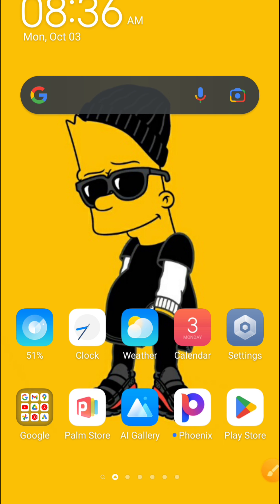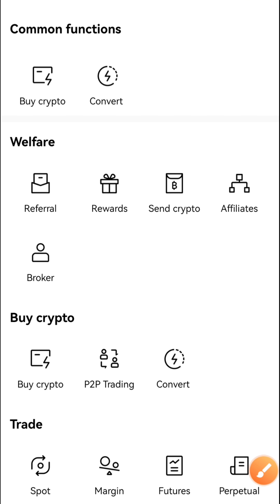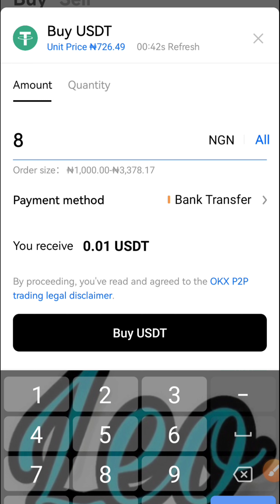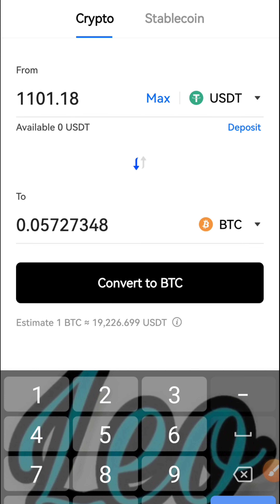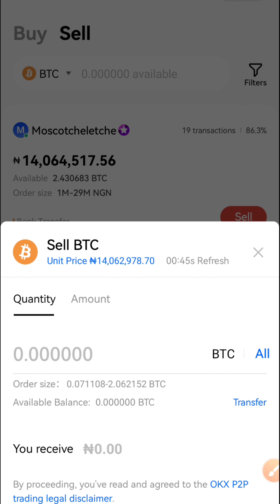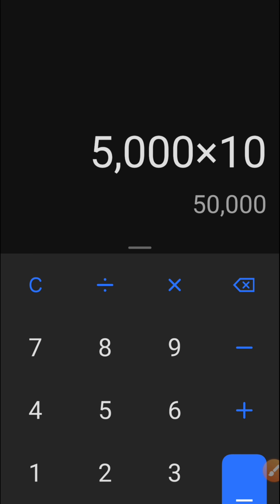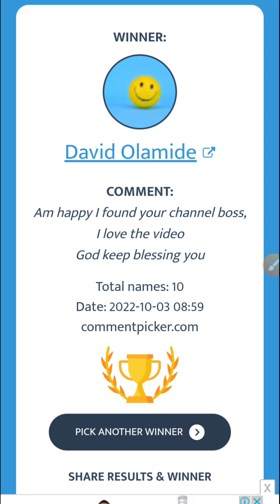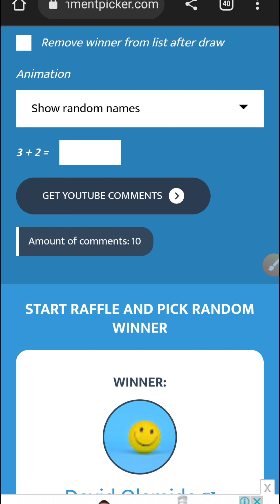Best Unlimited Cardless Arbitrage Method to Make Money with Arbitrage Business in Nigeria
Best Cardless Arbitrage opportunity make 100K-200K daily profit | crypto trading | crypto arbitrage | OKX Arbitrage Tutorial

Crypto Arbitrage is taking advantage of the difference in the price of crypto assets in two or more markets.

In this video, I talked about what Arbitrage means, How it works and how you can take opportunities of unlimited Arbitrage.

Watch this video to find out how to Make 40K Daily With Only Your Phone in Crypto Arbitrage

⏰TIME STAMP⏰
00:00 - Crypto Arbitrage Intro
00:39 - What is Crypto Arbitrage
02:08 - Steps for Crypto Arbitrage
03:00 - How To Perform Crypto Arbitrage
10:04 - Other Platforms you can perform Crypto Arbitrage